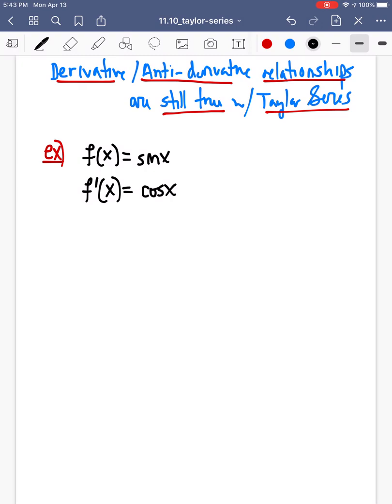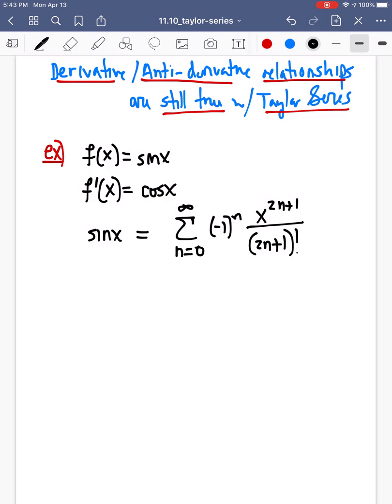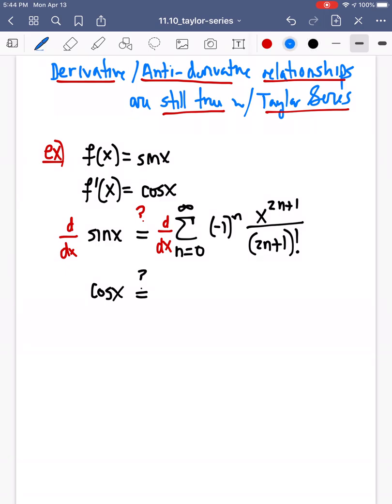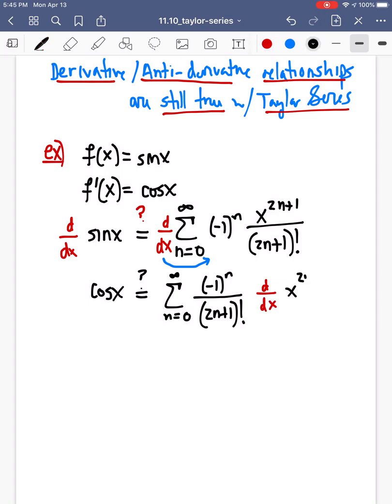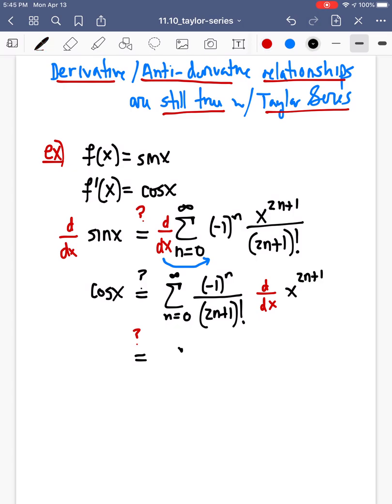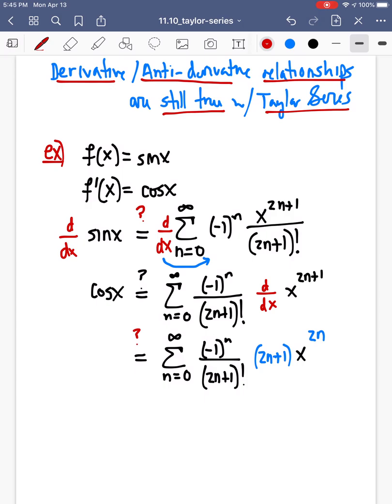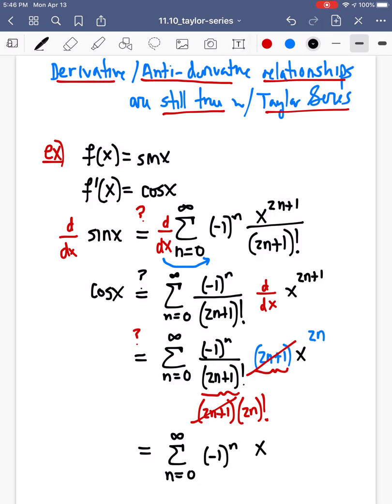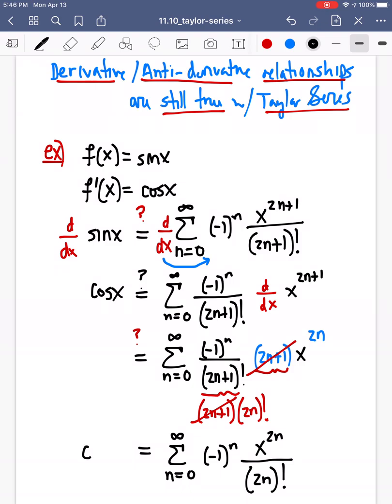11.10f Derivative & Anti-Derivative Function relationships extend to their Taylor Series, too!